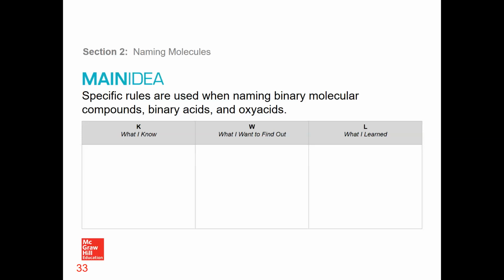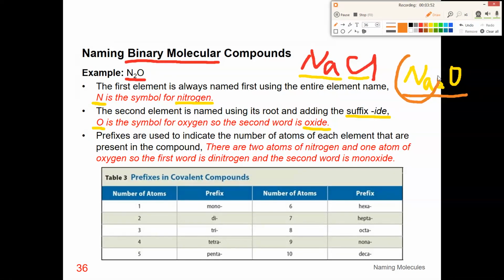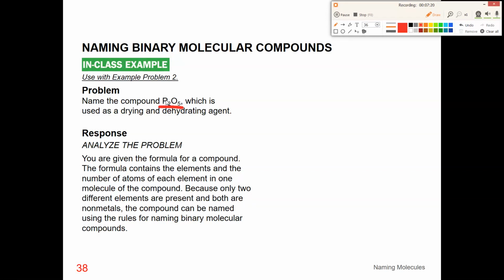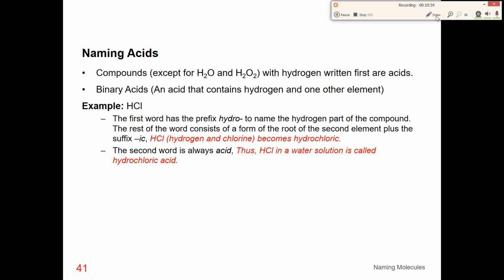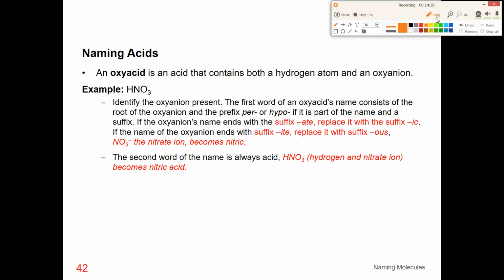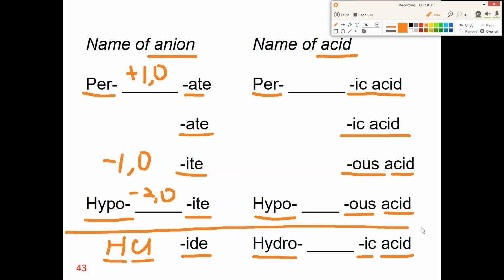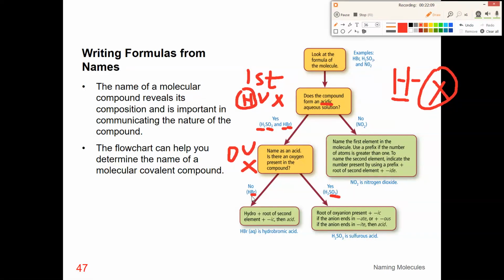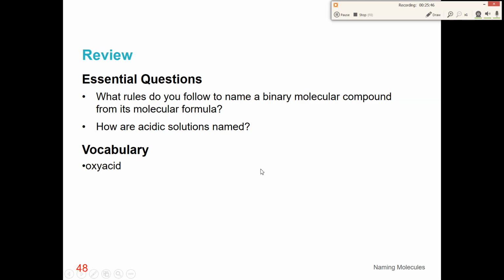Covalent Bonding sec2 Naming Covalent Molecules 1080